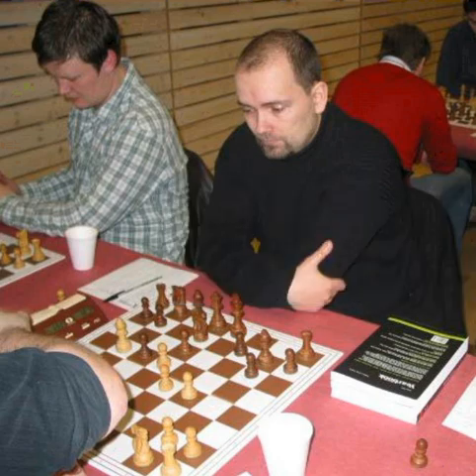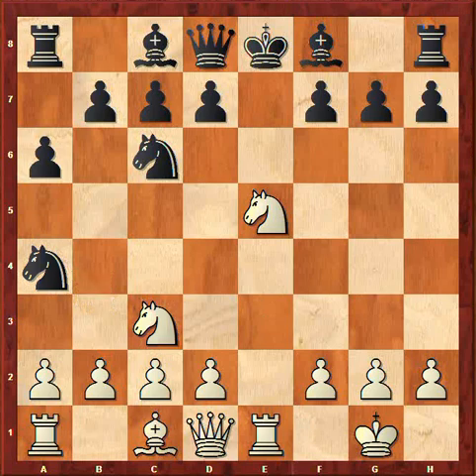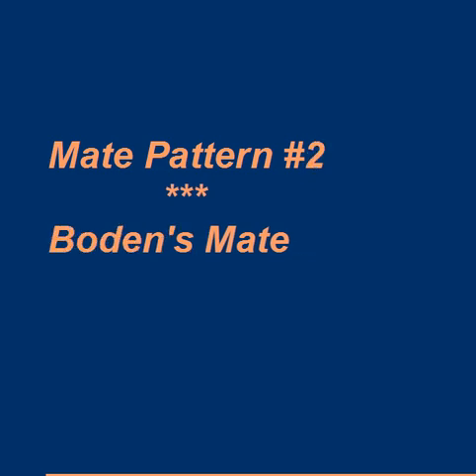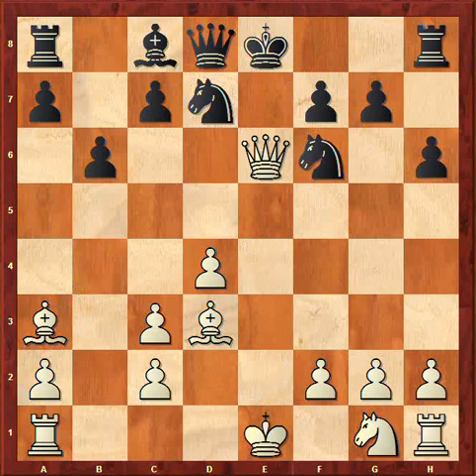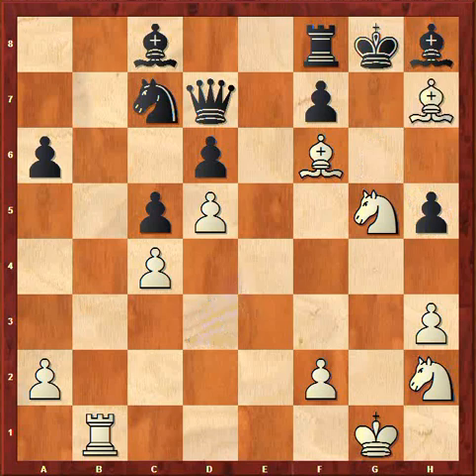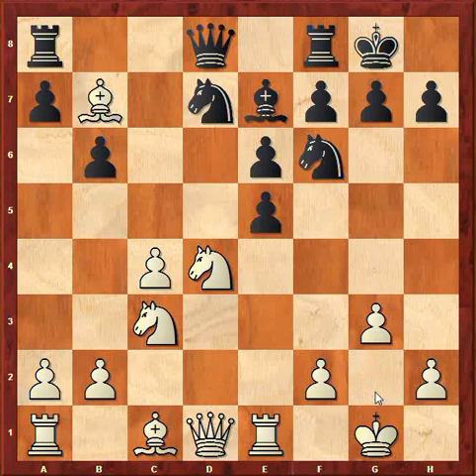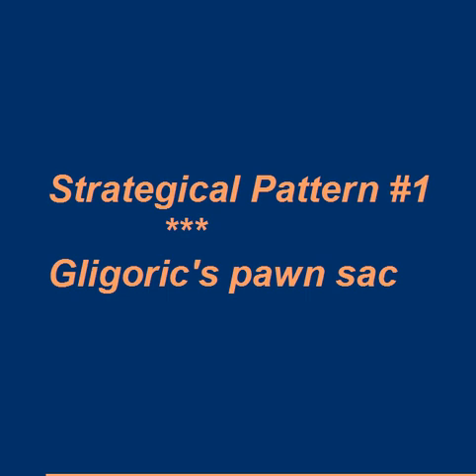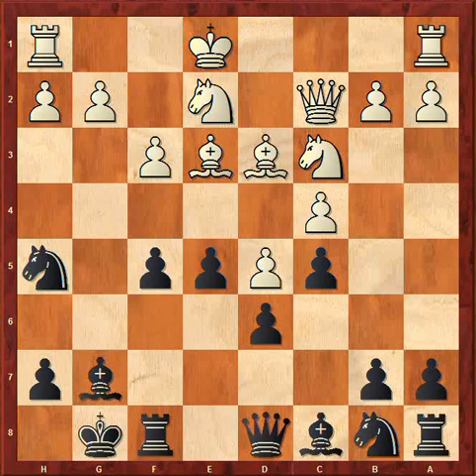Pattern Recognition #1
First in a series of videos I made on Chessvideos.tv about pattern recognition. This video was made in March 2008.

Patterns in this video:

@1:23 Mate pattern #1 - Anastasia mate
@6:30 Mate pattern #2 - Boden's mate
@10.28 Mate pattern #3 - Blackburne's mate (called Stefansson mate in the video)
@13:32 Tactical pattern #1 - Undefended bishop on b7 in hedgehog type positions
@20:53 Strategic pattern #1 - Gligoric's pawn sacrifice
@33:33 Technical pattern #1 - Self pushing rook + two pawns
@36:06 Technical pattern #2 - Queen ending, pushing and defending against checks